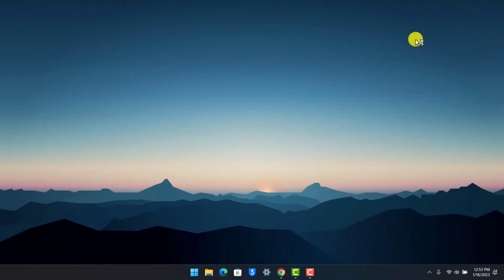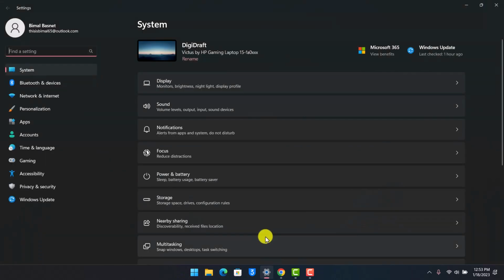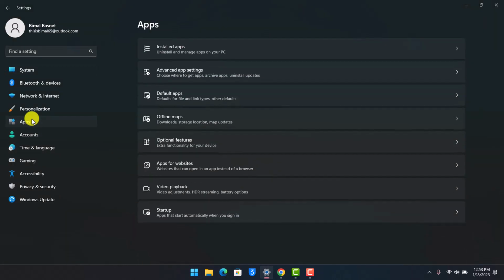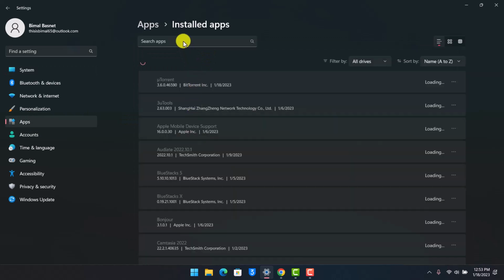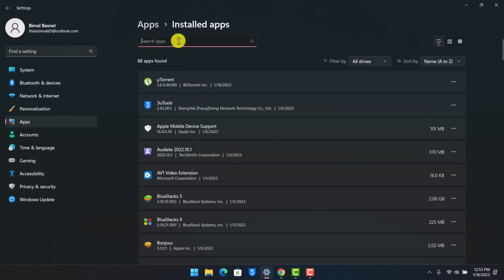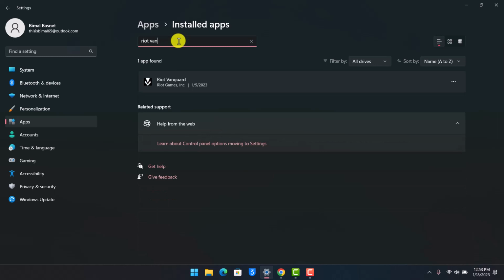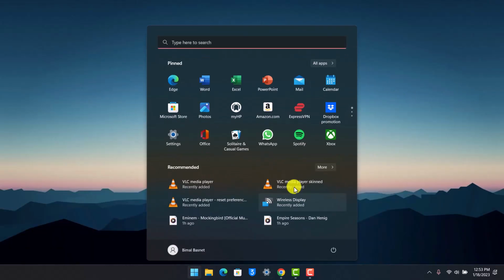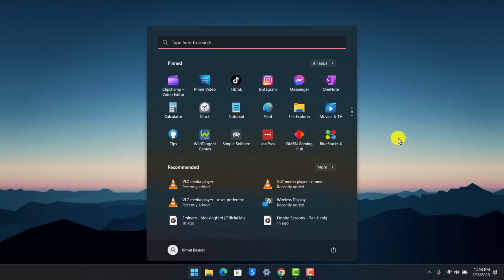How To Fix Valorant Has Encountered A Connection Error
This video guides you through an easy step-by-step process to fix if Valorant has encountered a connection error. So make sure to watch this video till the end.

~ Chapters:
0:00 Introduction
0:19 Check Status
0:46 Riot Vanguard
1:12 Conclusion